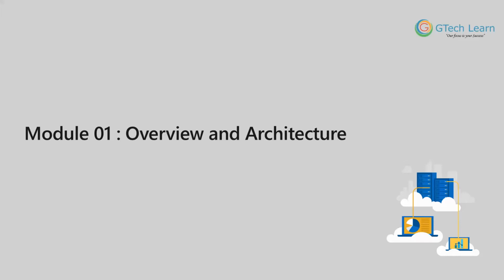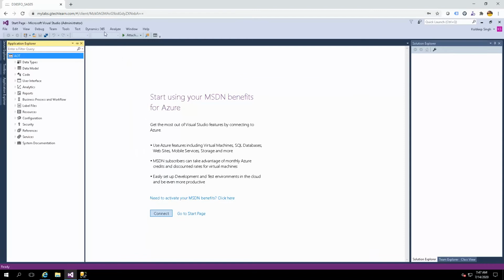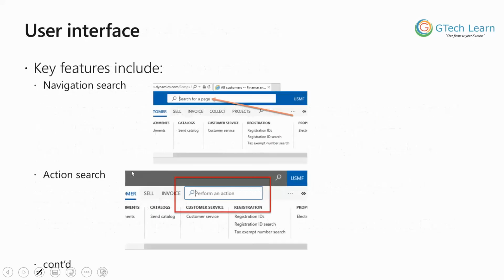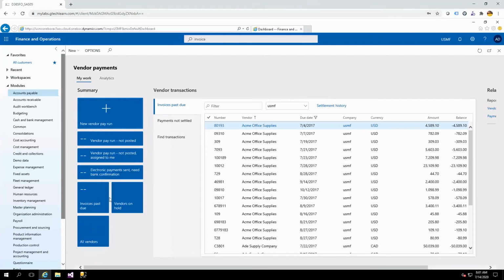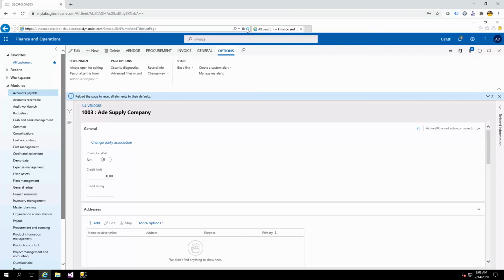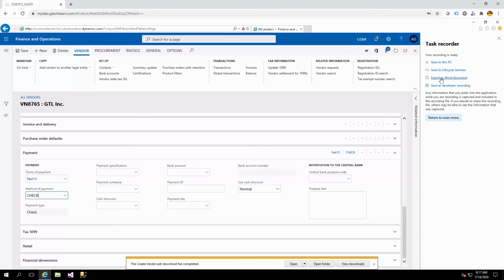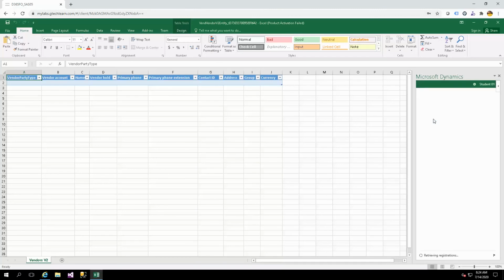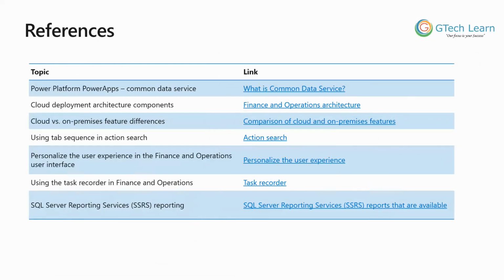Module 01 - Lesson 01 (MB500)